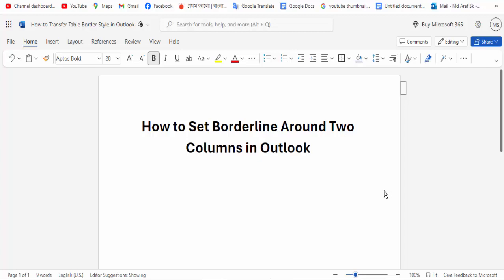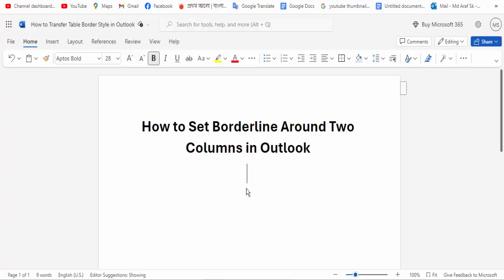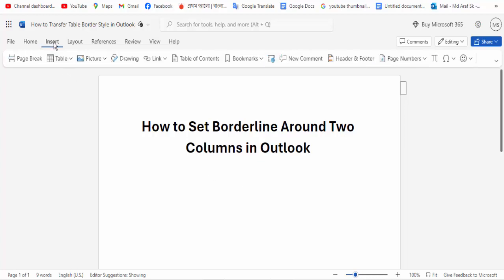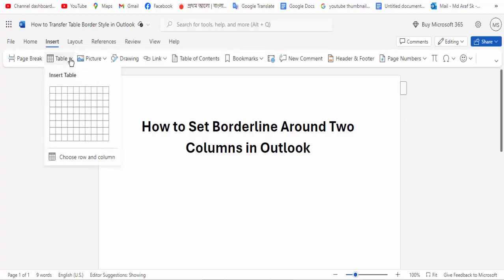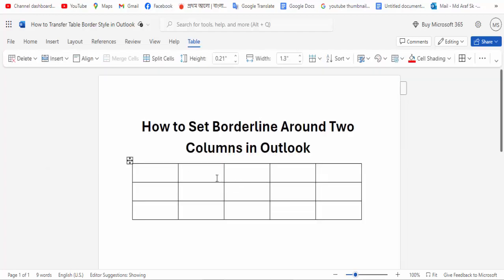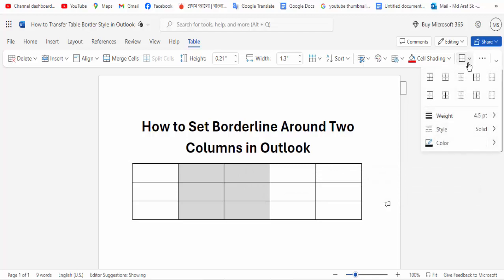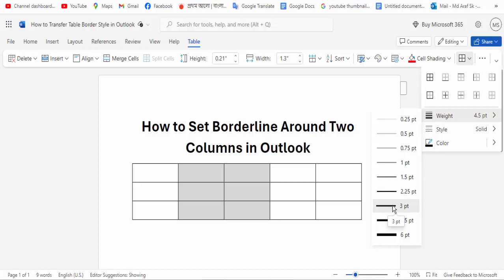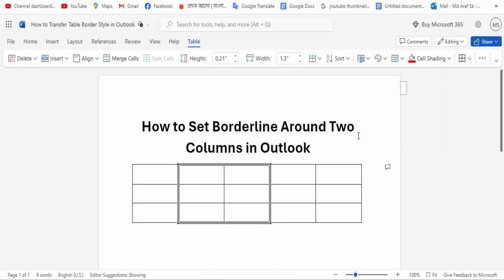How to Set Borderline Around Two Columns in Outlook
Assalamu Walaikum,
In this video, I will Present How to Set Borderline Around Two Columns in Outlook. Let's get Started.